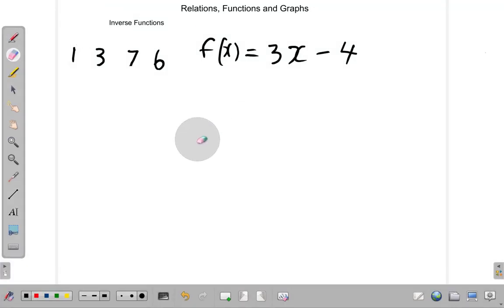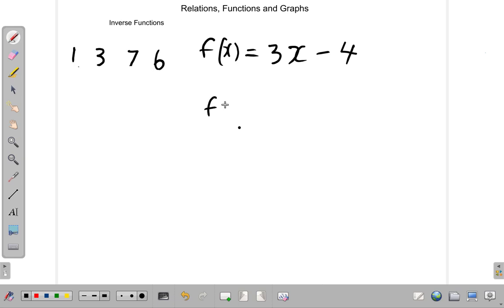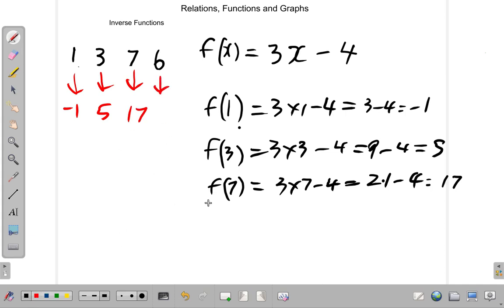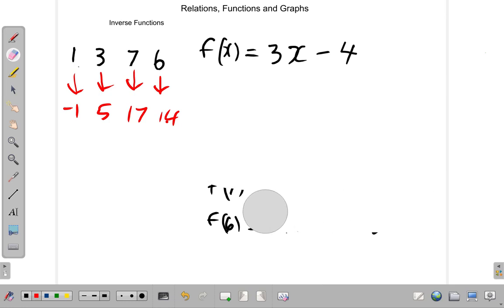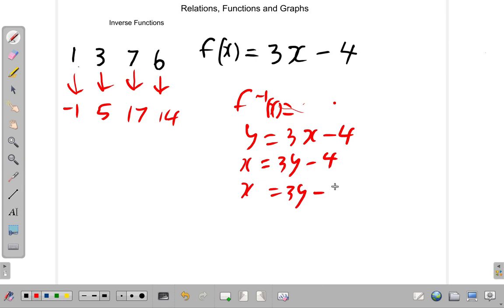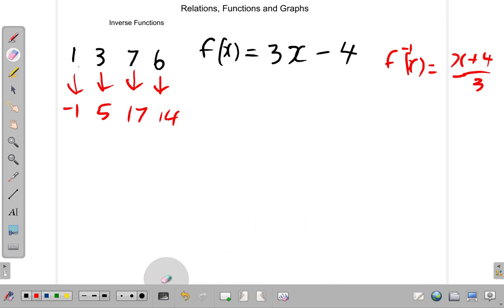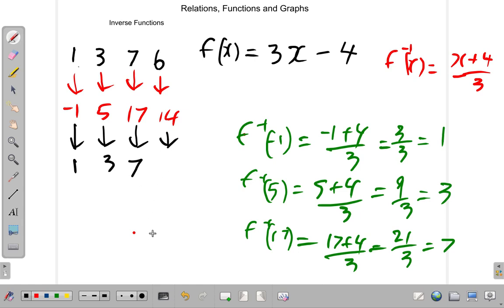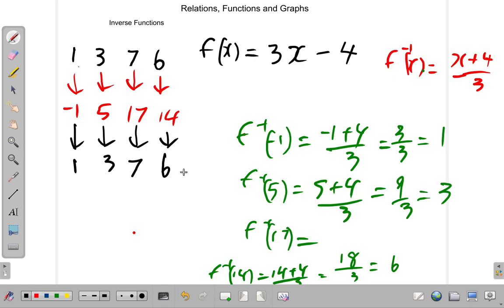10 An Application of the Inverse Function